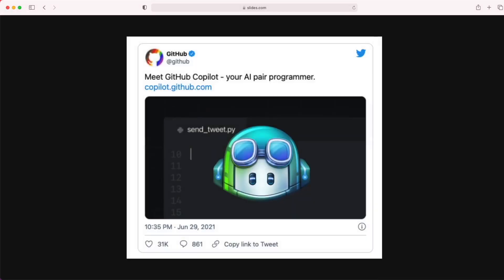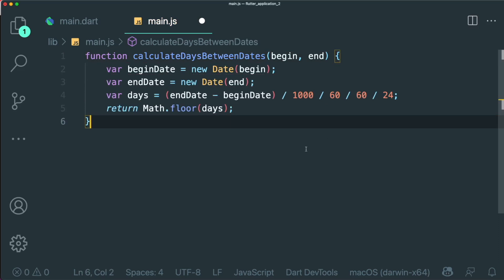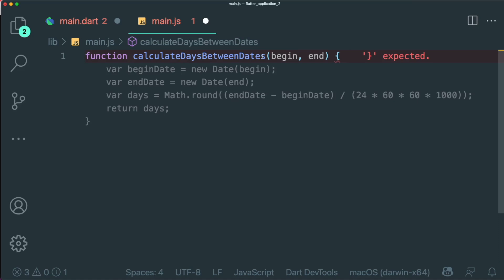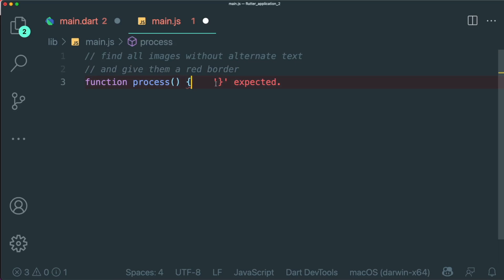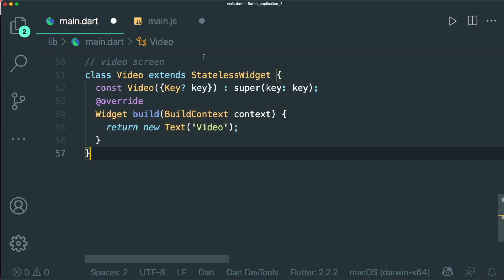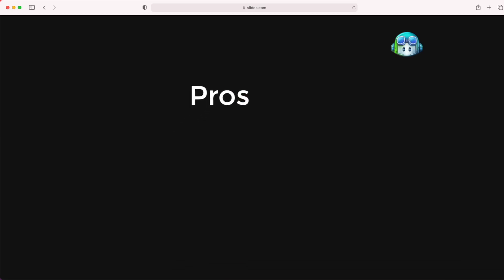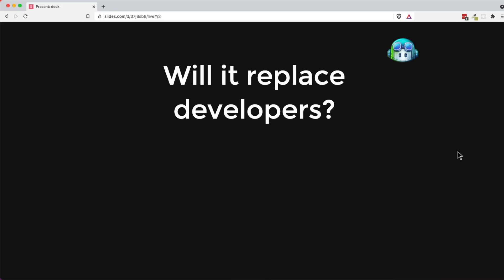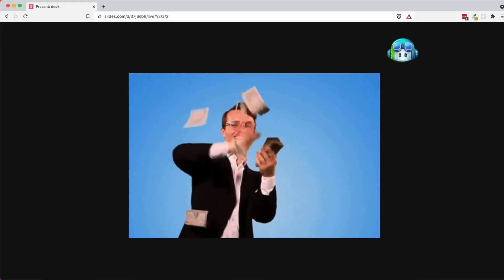Will GitHub Copilot replace Flutter Developers?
At the start of July 2021, Github announced Github co pilot, an ai pair programmer. Essentially, it is an ai-powered auto completer for you code and functions. In this video, I am going to show you how it works with Javascript, and in Flutter and Dart, and the pros and cons of Github Co pilot, whether this will replace as Flutter developers

⏰ Timeline:
00:00 - Introduction
00:38 - Demo with Flutter and Javascript
05:46 - Pros and Cons
07:54 - Will it replace developers?